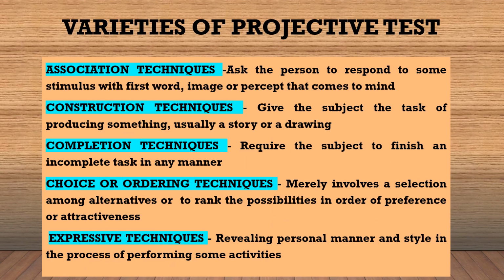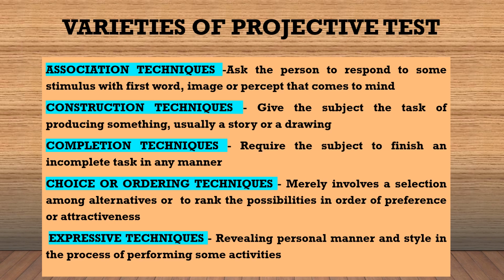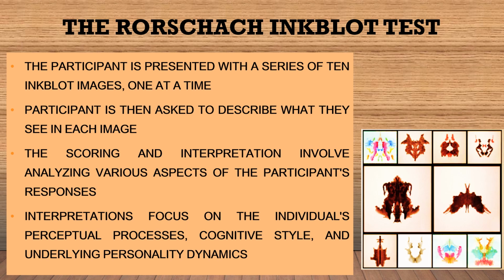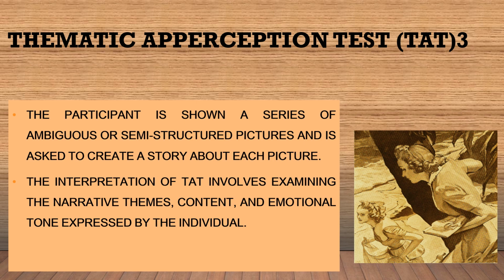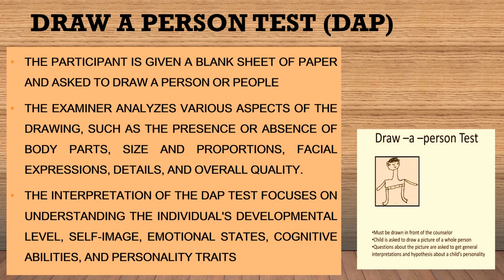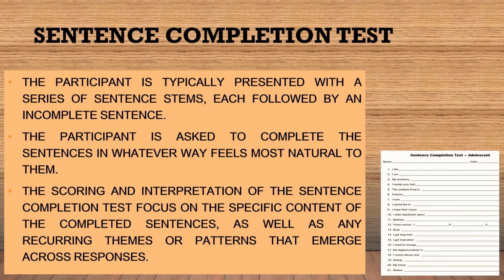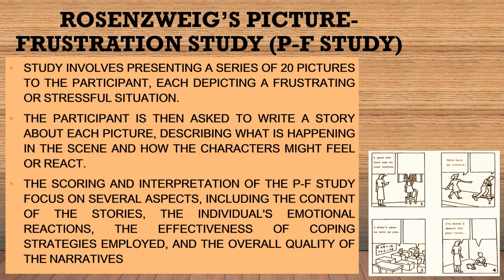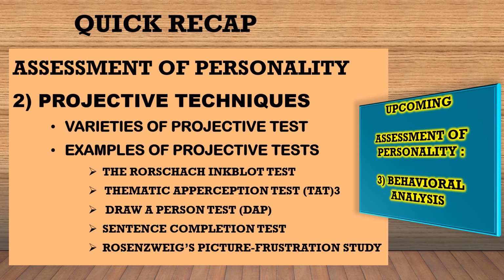Assessment of Personality-Projective Techniques. CLASS-12, PSYCHOLOGY, CHAPTER-2.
CLASS-12, PSYCHOLOGY, CHAPTER- 2. Assessment of Personality. This channel release videos on  psychology and psychological disorders and other Master of Social Work topics, along with CLASS 11 and CLASS 12 Psychology topics handled by  MSW, MPhil graduate with PG in Forensic Psychology.